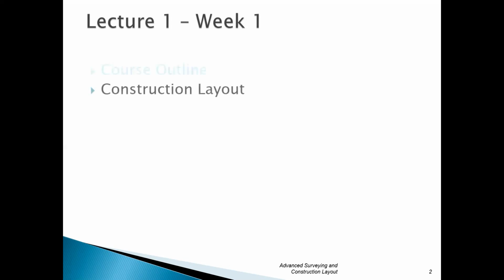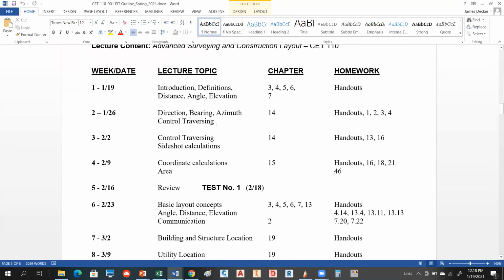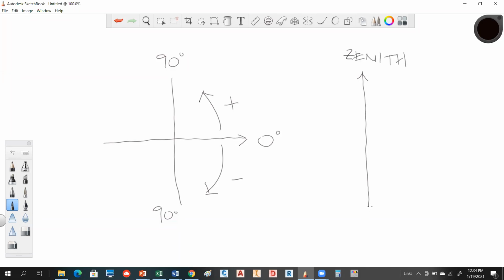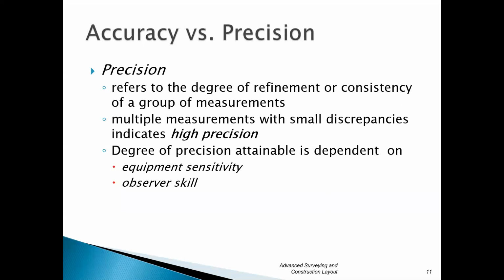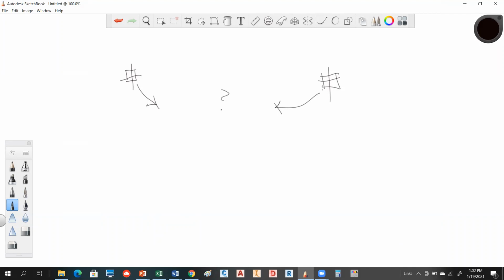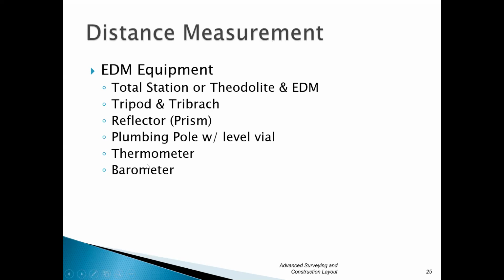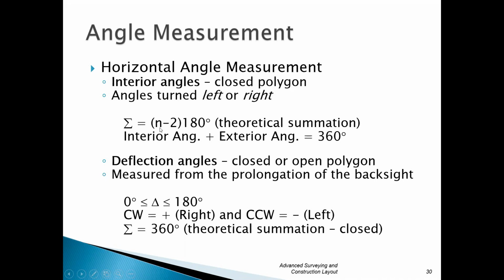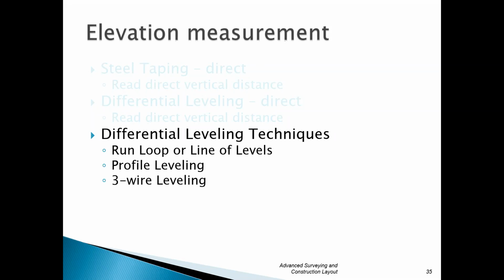CET 110 - Week 1